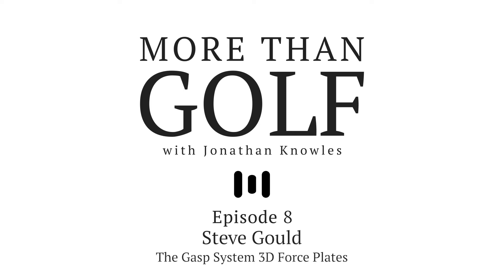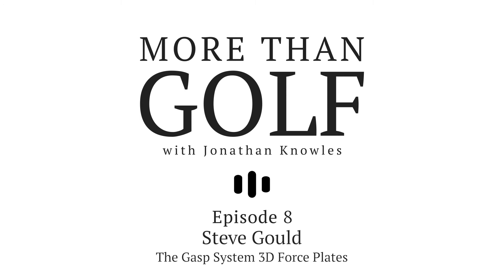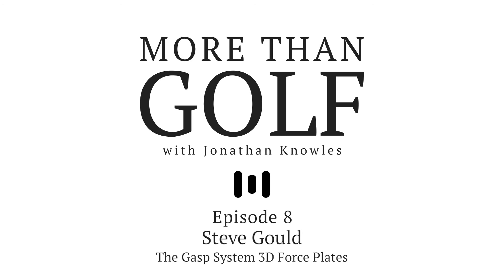More Than Golf with Jonathan Knowles Season 1- Episode: 8- Steve Gould “The GASP 3D Force Plates”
In this episode, PGA Professional and Golf Technology Expert, Steve Gould, explains Ground Reaction forces with the use of the GASP System 3D Force Plates and how you can use them to gain distance.

# MoreThanGolf
# JonathanKnowles
# JKnowlesGolf